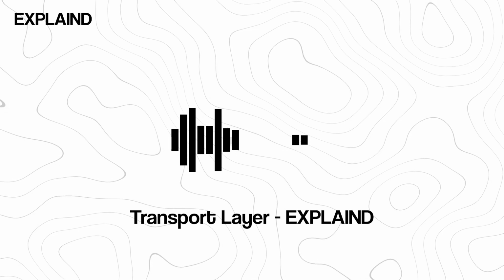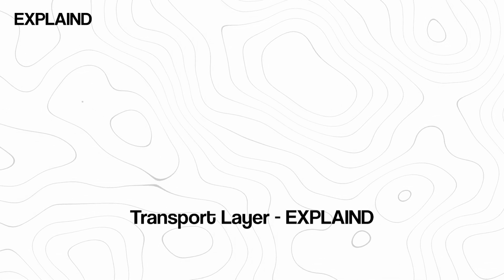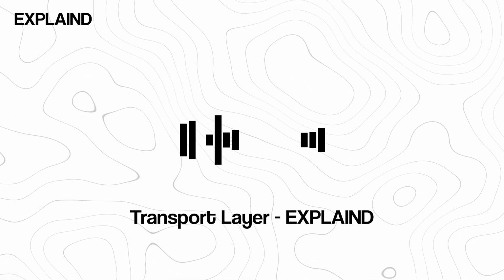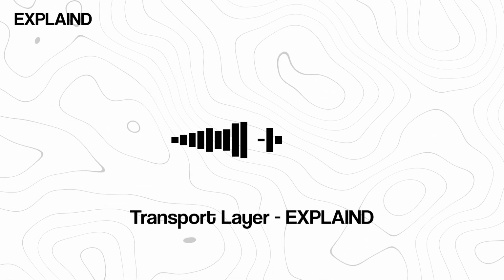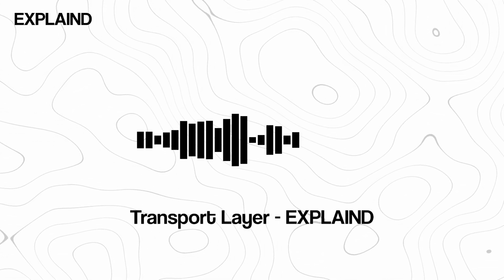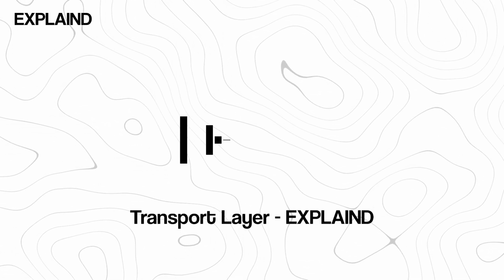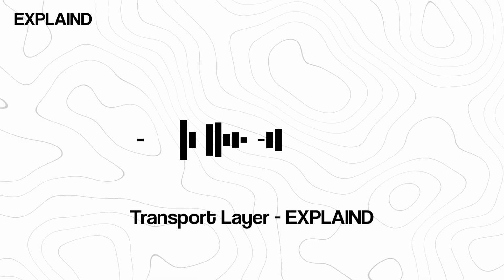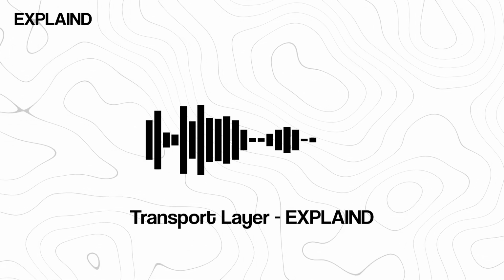Transport Layer - EXPLAIND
🌐 Dive Deep into the Internet's Hidden World! 🌐

Uncover the magic behind how data travels across the internet in this fascinating episode of Explained. Join us as we explore the **transport layer** and its two key players: TCP and UDP!

- How data moves across the globe in the blink of an eye
- The difference between TCP (the reliable letter sender) and UDP (the speedy postcard enthusiast)
- How multiple applications share a single internet connection
- The emerging QUIC protocol and the future of internet communication

**Key Highlights:**
- Detailed breakdown of TCP's reliability mechanisms
- UDP's lightning-fast approach to data transfer
- Insider look at multiplexing and demultiplexing
- Sneak peek into the next generation of internet protocols

Perfect for tech enthusiasts, computer science students, and anyone curious about the invisible infrastructure powering our digital world!